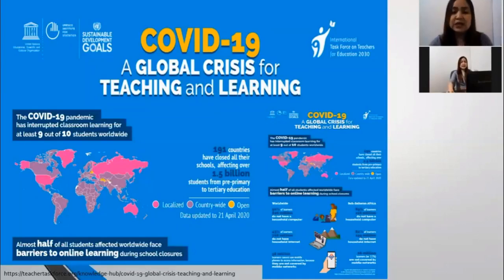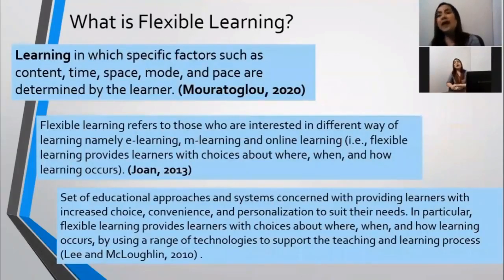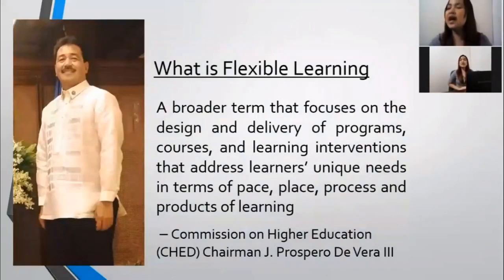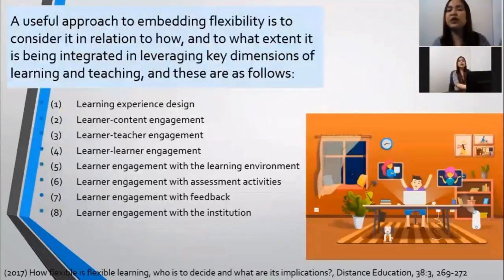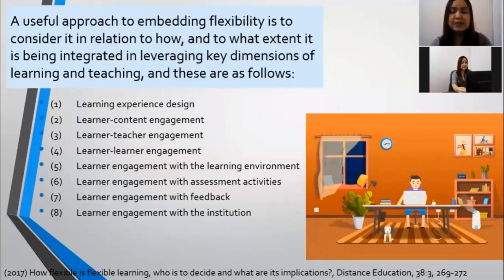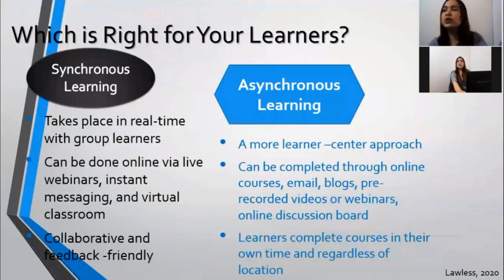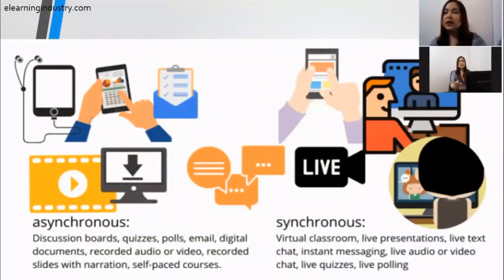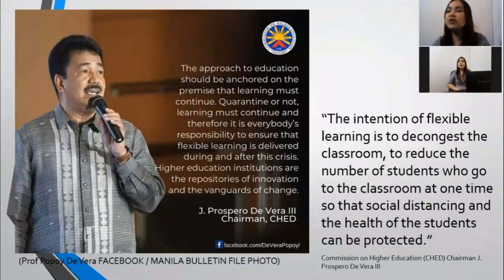Joy Abueg at PSITE Webinar, 13 June 2020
PSITE: Rising to the Challenge of Flexible
June 13, 2020 9:00 AM - 12:00 NN

Prof. Mary Joy Abueg
Flexible Learning

Time tags:
00:00:00 Transitioning to the new normal
00:02:45 Philippines seasonal school closure
00:03:30 What is flexible learning
00:06:48 What is a flexible learning environment
00:08:15 Where we can find flexibility
00:09:48 Embedding flexibility
00:12:48 Synchrnous vs asynchonous for learners
00:14:40 Synchrnous vs asynchonous examples
00:15:19 Reopening schools, DepEd
00:17:29 Tech4ED
00:18:50 CHED-PSITE webinars